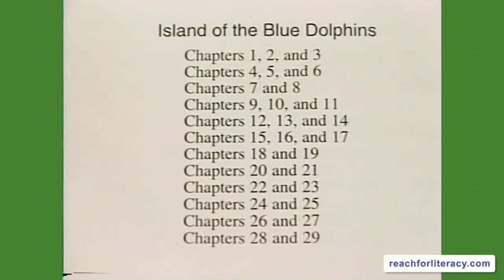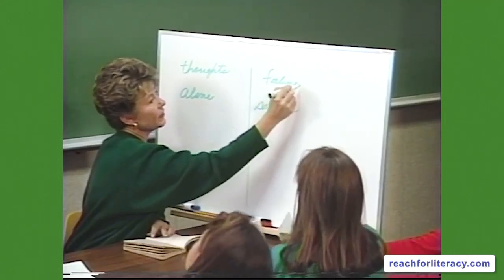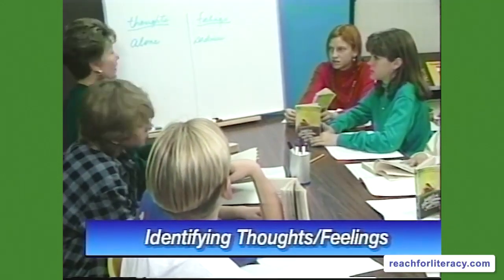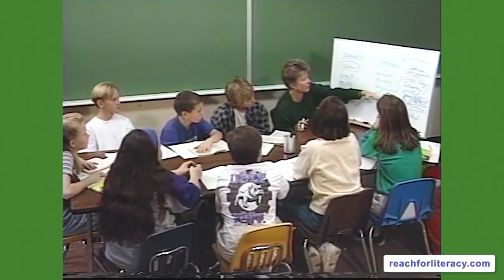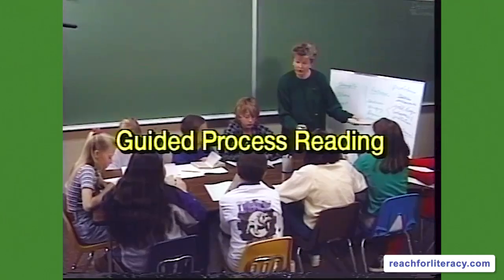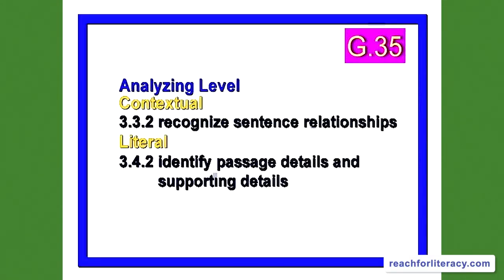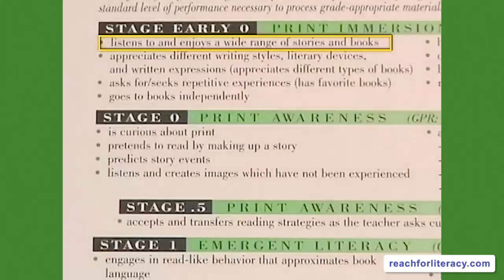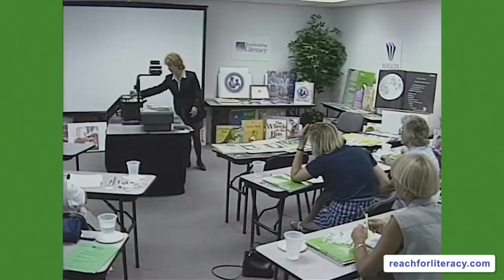Part 5 Reading Group - Sixth Grade